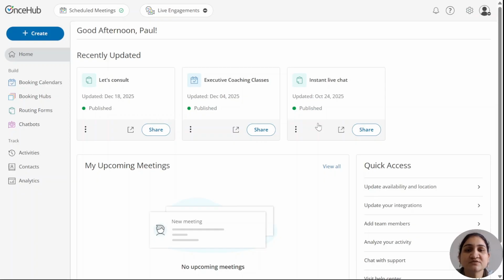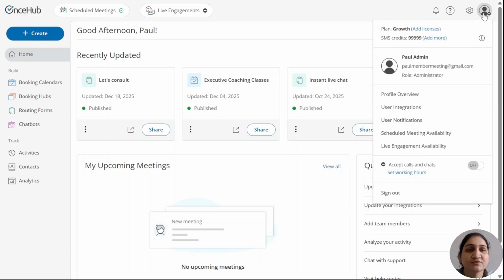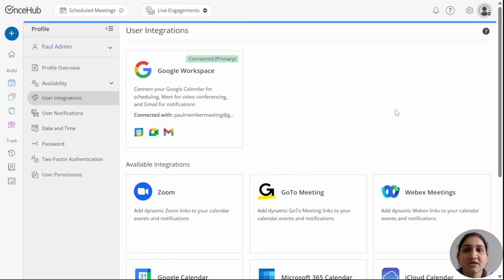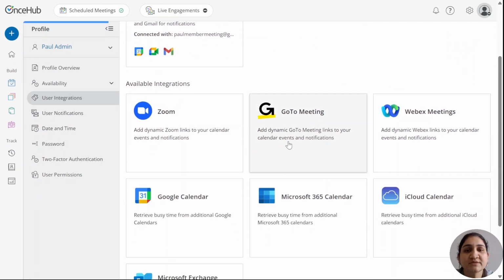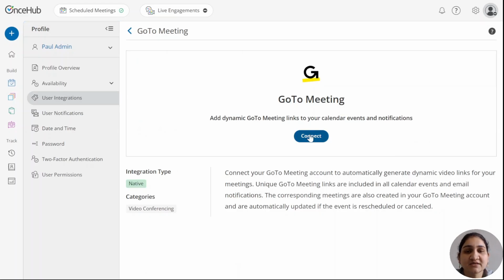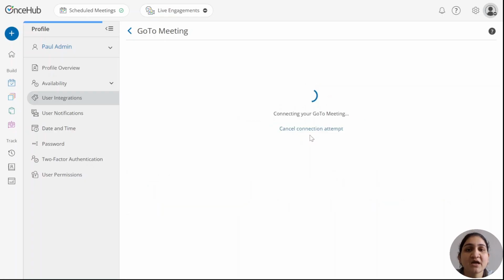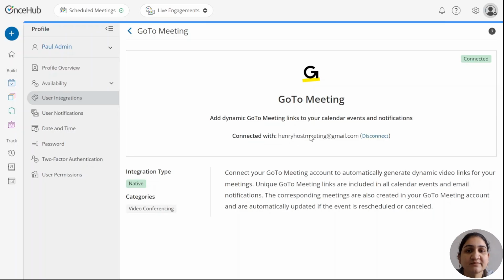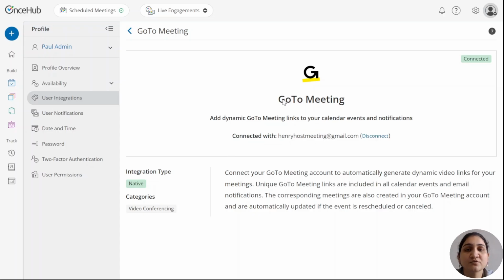How to connect GoTo Meetings with OnceHub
Learn how to connect your GoTo Meeting account with OnceHub and use it as a video conferencing option for your bookings. This integration ensures that online meeting links are automatically created and added to your scheduled meetings.

In this tutorial, you’ll see how to quickly connect GoTo Meeting from your OnceHub account so your virtual meetings run smoothly without any manual setup.

💬 Here’s what you’ll learn:
✔️ Where to access User Integrations in OnceHub
✔️ How to connect your GoTo Meeting account
✔️ What credentials are required to complete the connection
✔️ How OnceHub automatically uses GoTo Meeting for virtual sessions

💡 Once connected, GoTo Meeting links are automatically generated and included in your bookings, saving time and reducing manual work.